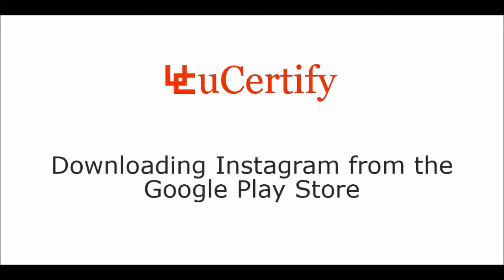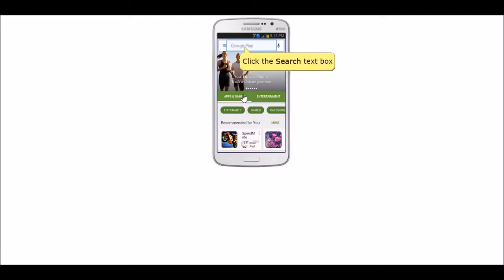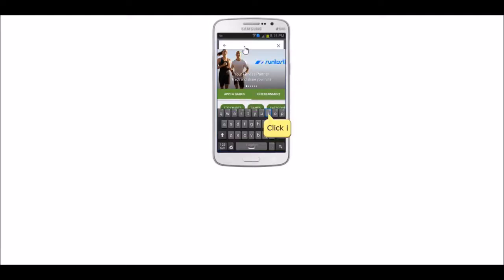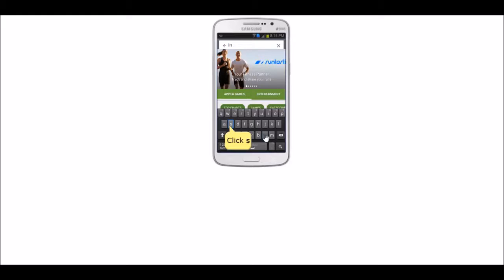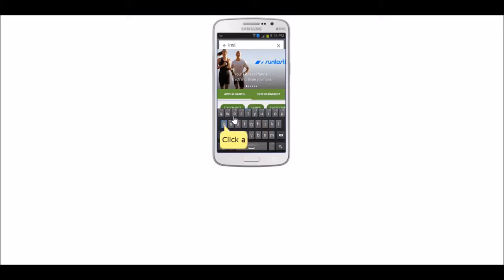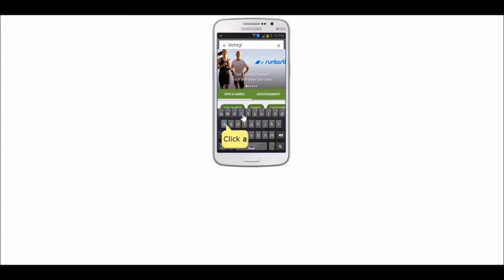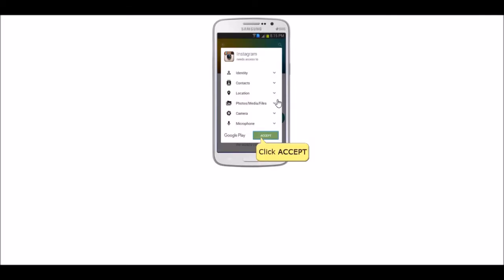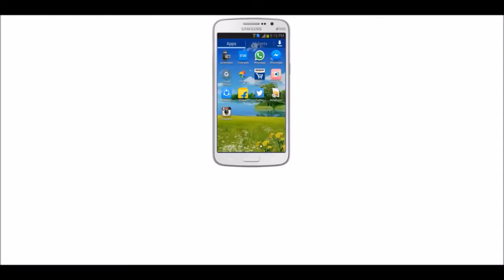How to download a instagram from the App Store/Captivate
This is a process of downloading a instagram application from App store.